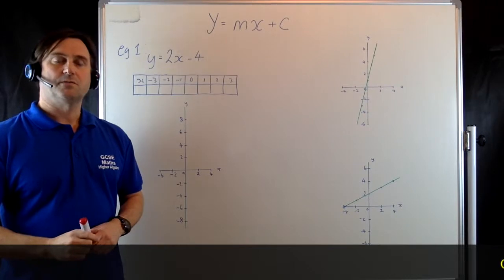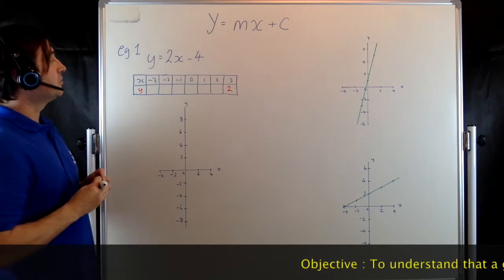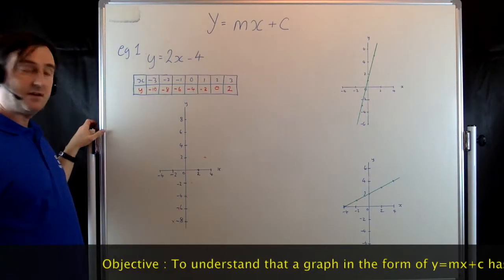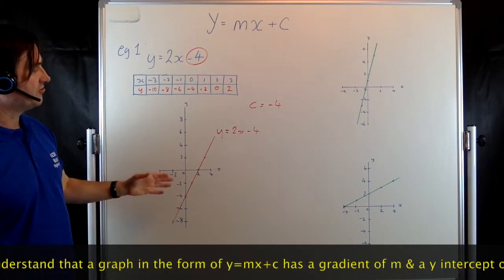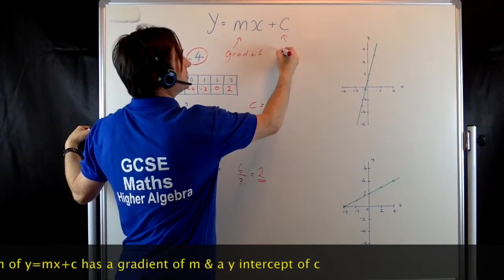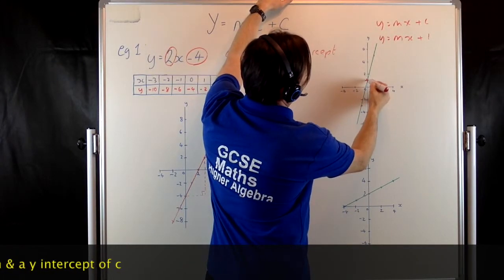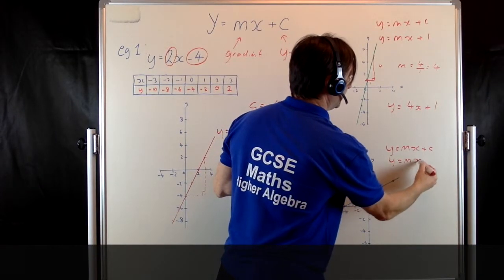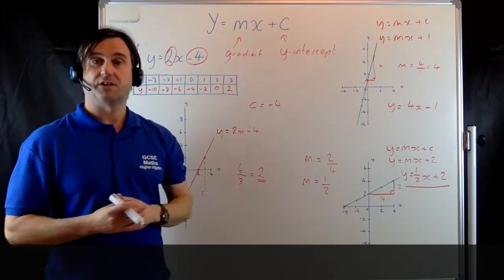To Understand that a Graph has a Gradient of m and y Intercept of c: 44a GCSE AlgebraH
To Understand that a Graph has a Gradient of m and y Intercept of c: 44a GCSE Algebra H Lesson